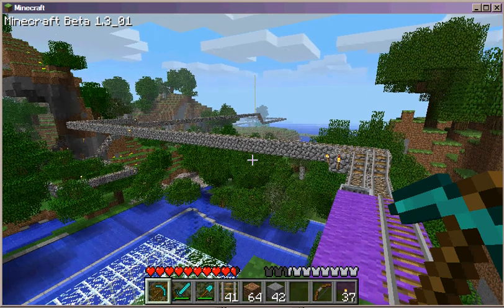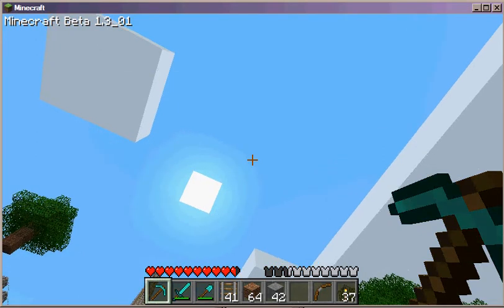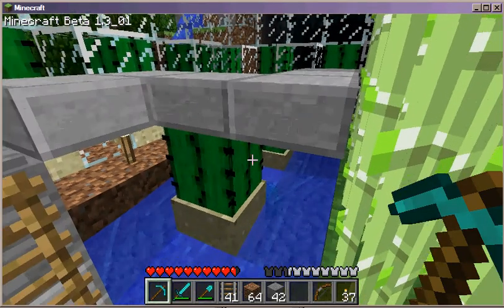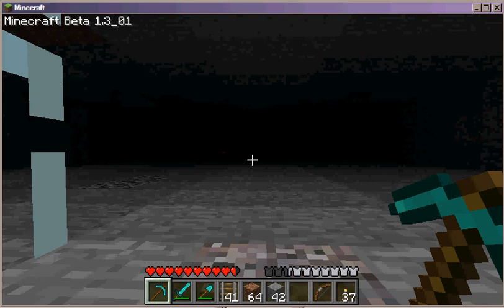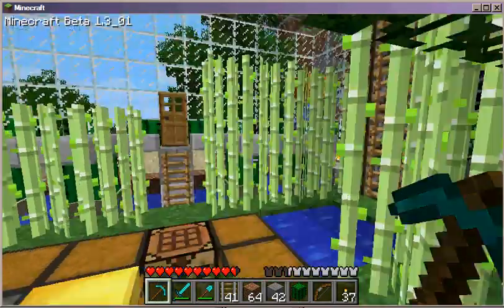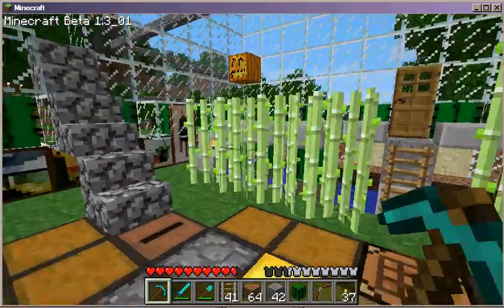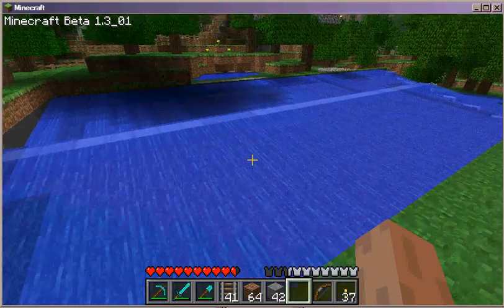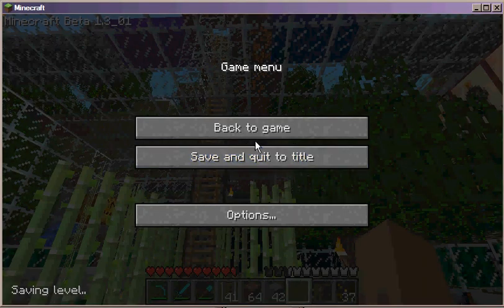Minecraft Video 2 - Home Base.avi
This is my home base.   It's called a monster catcher (or monster killer), as it keeps me safe from monsters, yet makes sure they are killed and create resources for me.